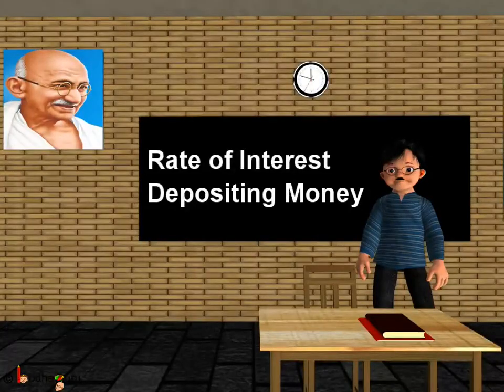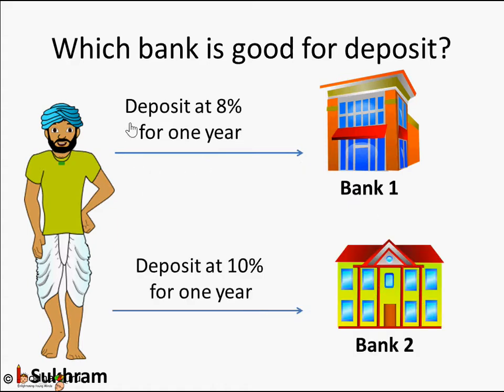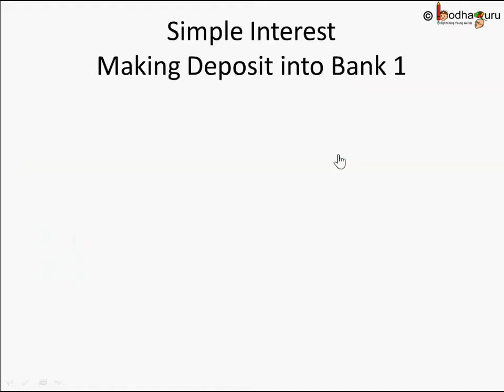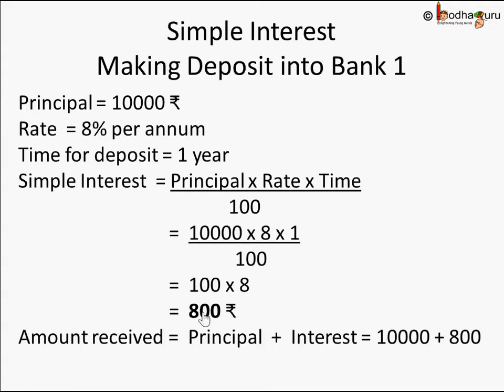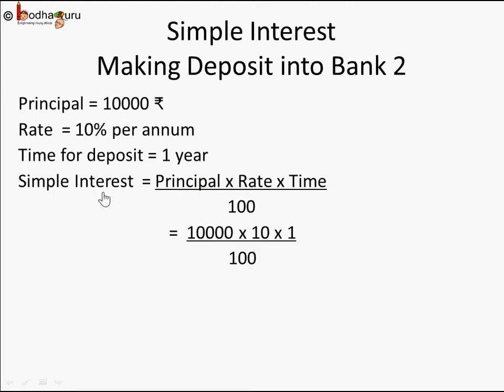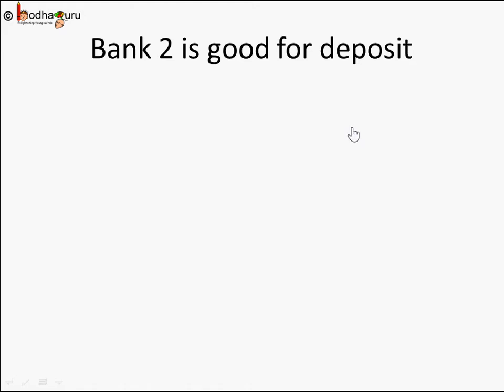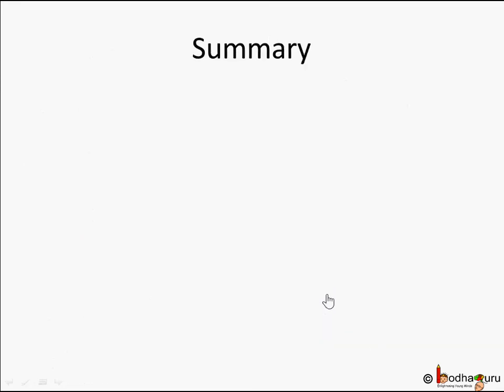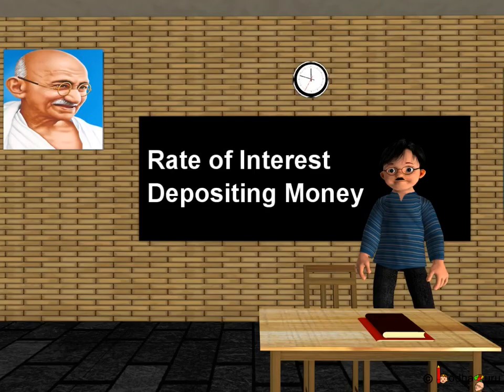Maths - Calculating interest and comparing interest rates of banks: - English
The video explains how to find simple interest and how to compare different interest rates while depositing money in banks. It shows how different types of interest rates works and how to calculate interest for a deposit.

Team BodhaGuru